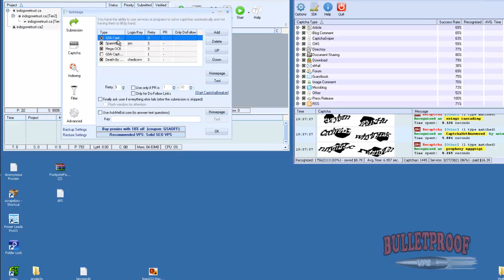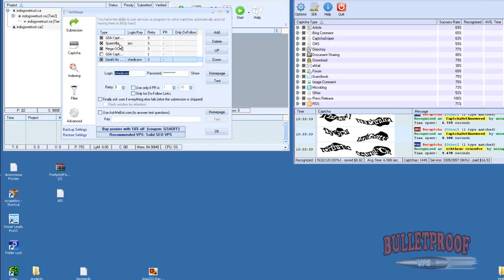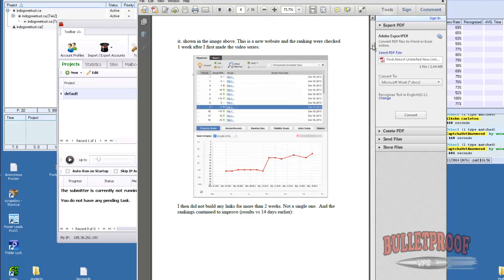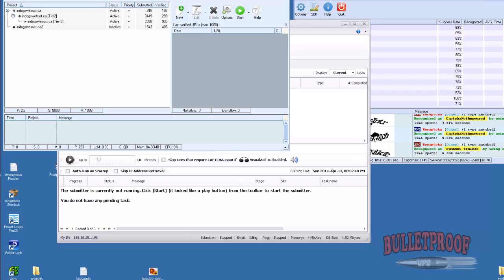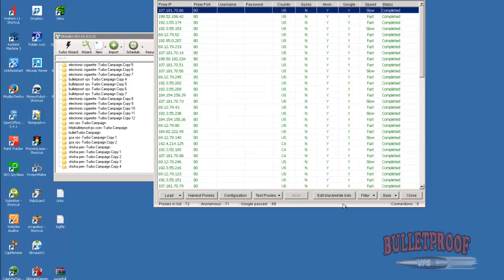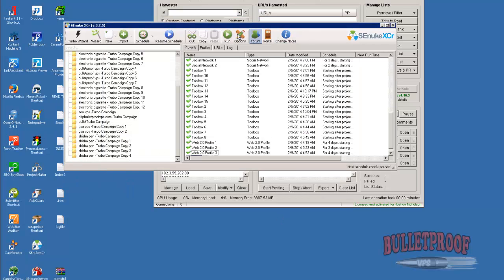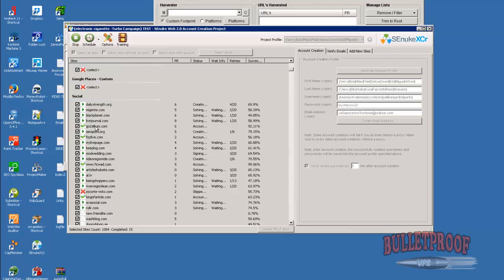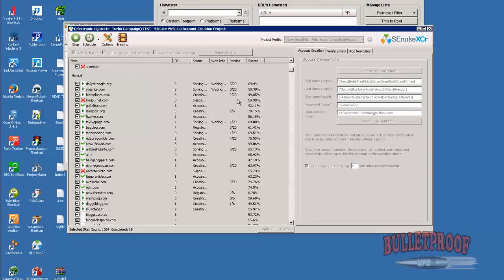Ways Of Making Money Online With SEO In 2015 Using GSA Hrefer Ultimate Demon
Grab our Promo $38/m all Seo Tools

Every week we are putting out a new video, watch as we show you how to build your link structure and keep it looking natural. You can use tools like Footprint Factory, and Hrefer to build your GSA lists to unlimited. Yes that's right there's UNLIMITED links out there that you can use to post to for each CMS. And all you need to do is put the right footprints into Hrefer or Scrapebox. We'll show all of this over the next few weeks